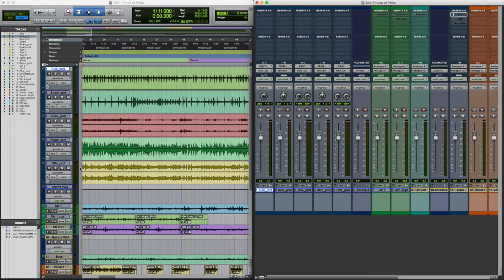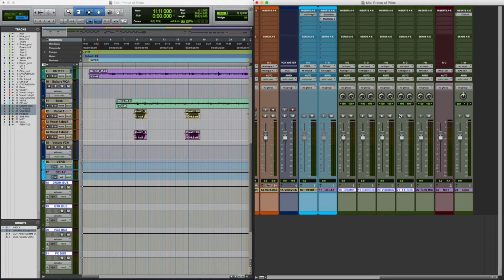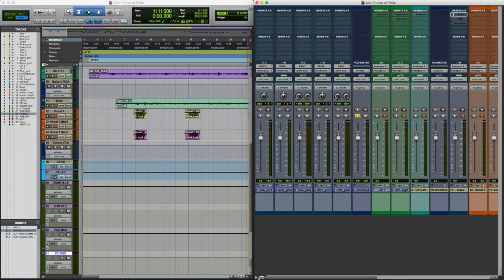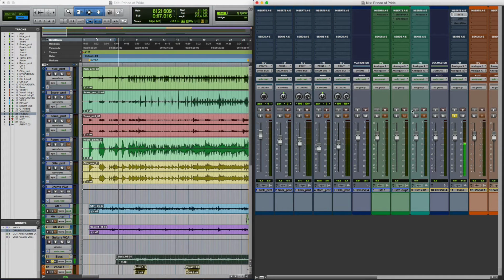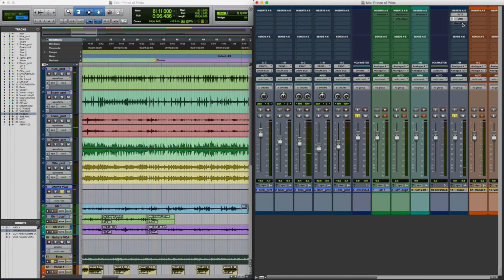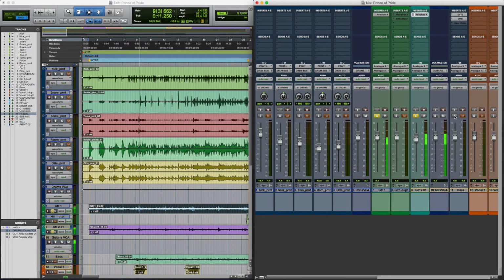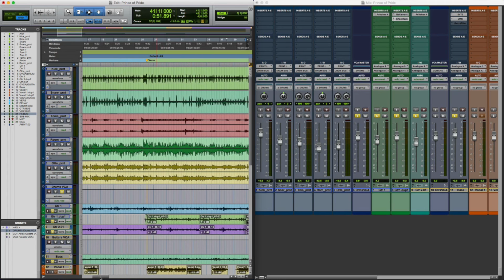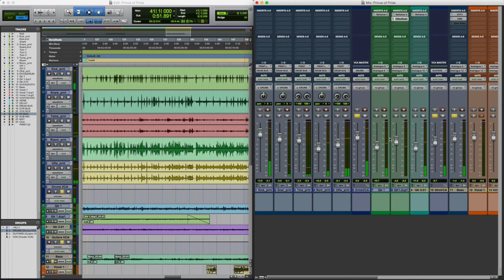In The Mix: Episode 3 - Bass and Guitars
In the 3rd episode of my "In The Mix" series I show how I get the bass and guitar tracks ready for pre-mix and print the EQs off of the Soundcraft Signature 22mtk.

Please consider making a donation to my Paypal account to allow me to keep making more content on this YouTube channel - thanks!